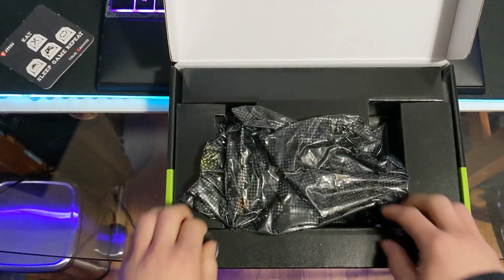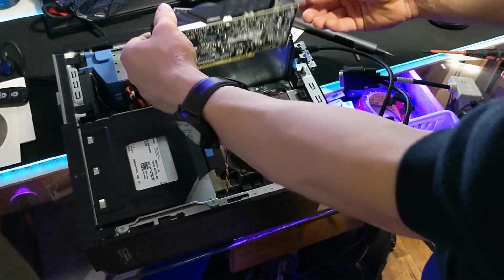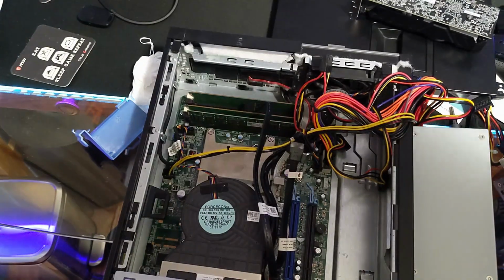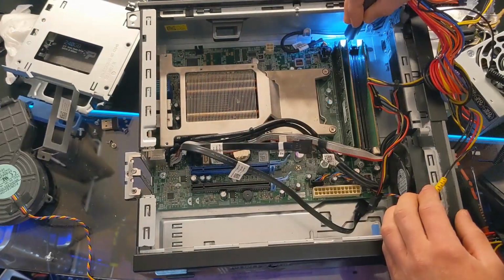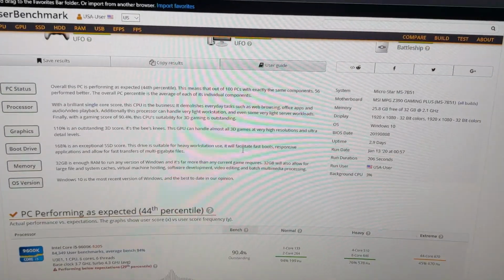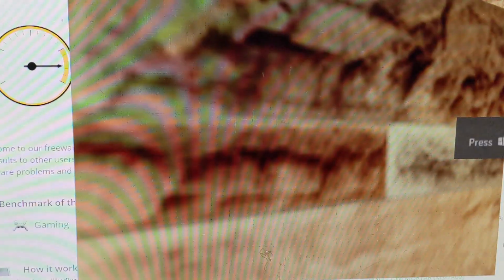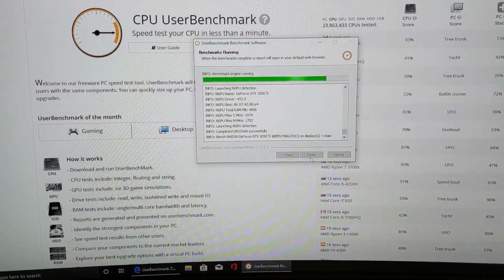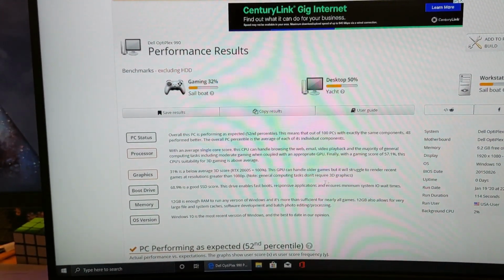Upgrading the GPU in my Optiplex 990 sff (Optiplex Overhaul Part 1)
In this video I upgrade my Dell's GPU with a 1050ti. Seems pretty straightforward but nothing ever goes that way with me. Hope you enjoy.